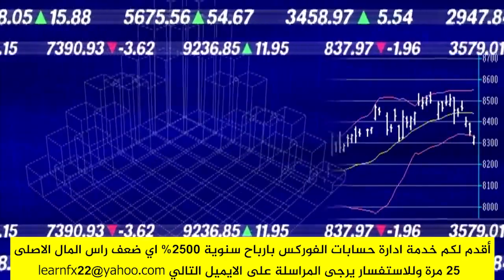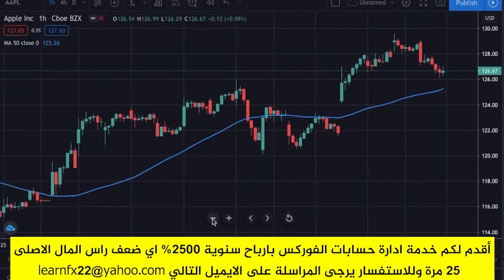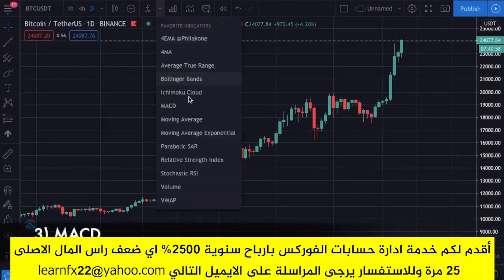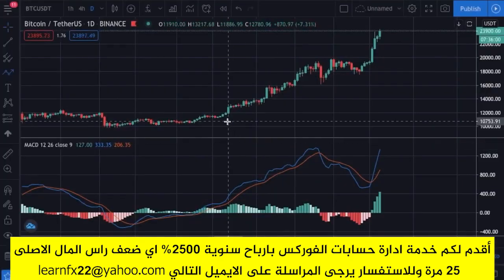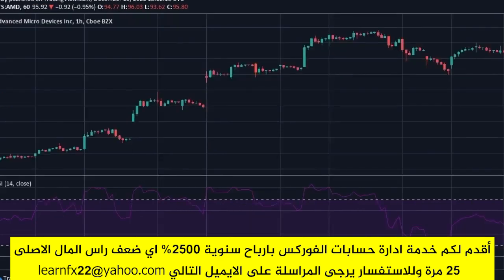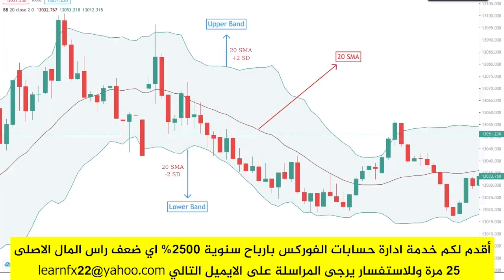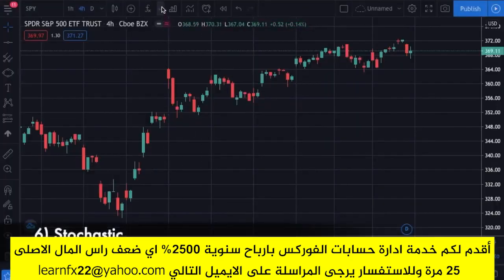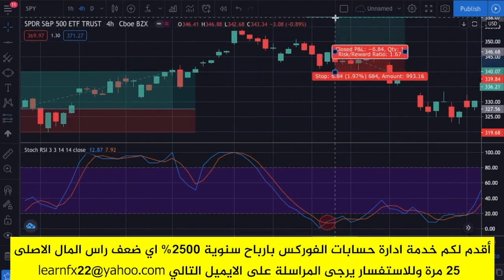المؤشرات الخمسة التى يستخدمها معظم متداولين الفوركس